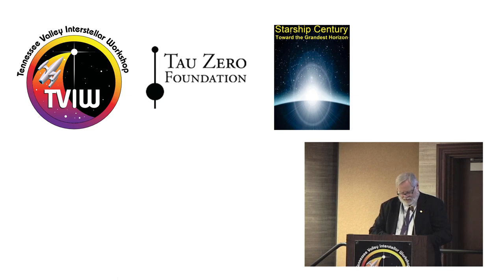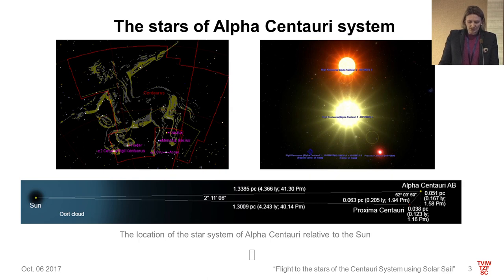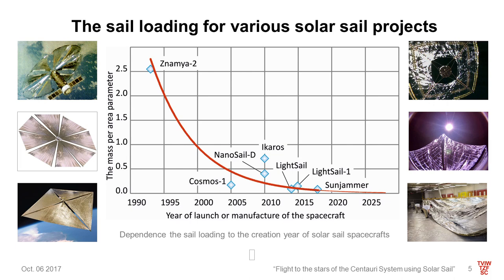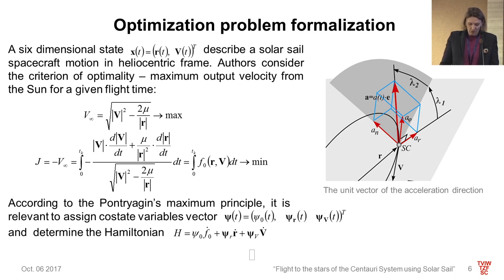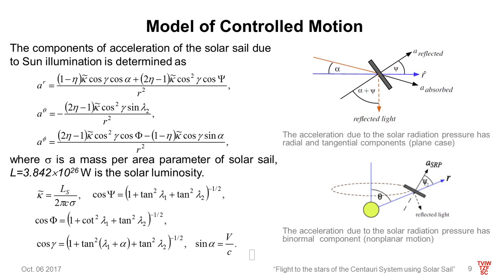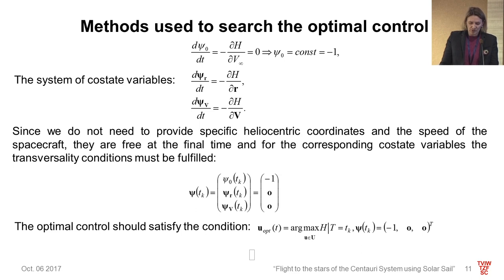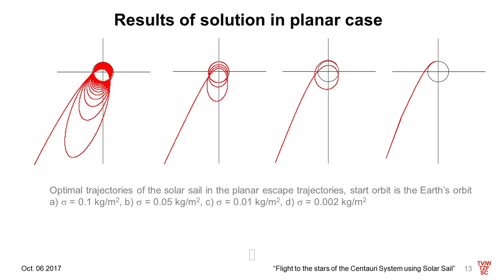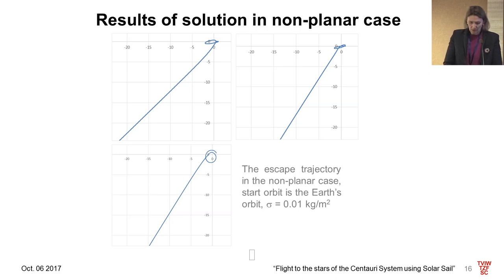23.A Flight to the Stars of the Centauri System using Solar Sail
Concurrent talk by Dr. Olga L. Starinova, Professor, Dept. of Space Engineering, Samara National Research University, Samara, Russian Federation, Oct. 6, 2017, Huntsville, AL.